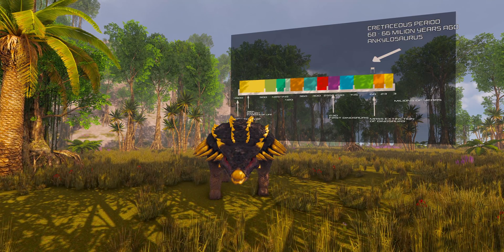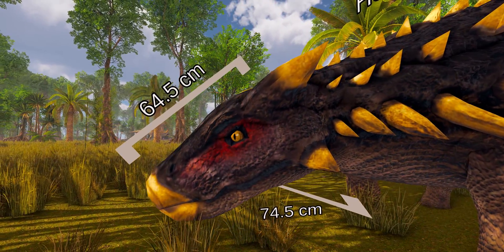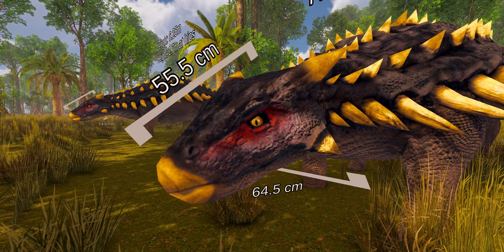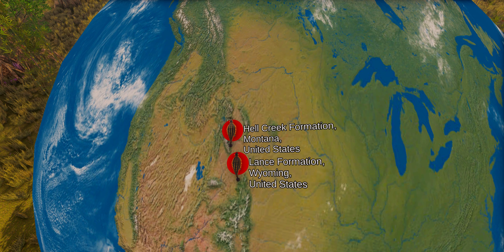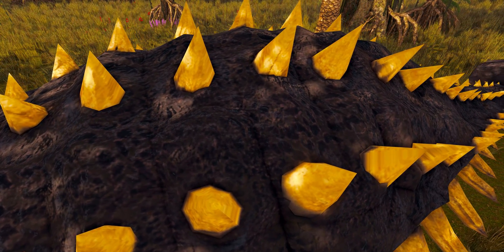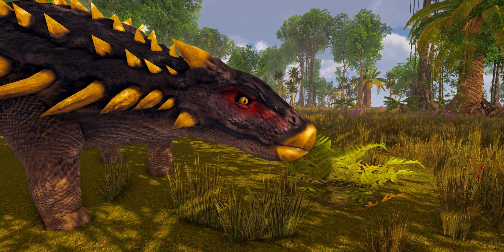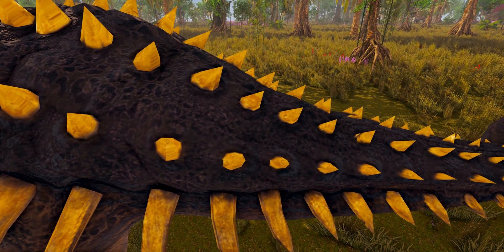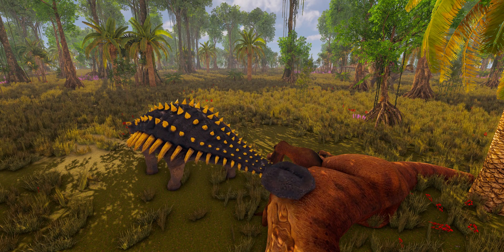ANAGLYPH 3D | Jurassic Encyclopedia #23 - Ankylosaurus dinosaur facts | 3D GLASSES RED CYAN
This is the 23th station of our ANAGLYPH 3D education journey! Today we will tell you about one of the armored dinosaurs, the Ankylosaurus. Learn the dinosaur facts about this North American inhabitant now.

The ANAGLYPH 3D Jurassic Encyclopedia series is a place where we explore the prehistoric world of dinosaurs and tell you interesting facts about the most interesting species. In today's episode, we will visit the west of North America, the place where Ankylosaurus lived. After watching this 3D GLASSES RED CYAN video you will be able to easily determine what this dinosaur fed on, when it was found, and learn incredible trivia about its structure.

If you haven't watched the previous episodes yet, we invite you to check out our ANAGLYPH 3D Jurassic Encyclopedia series. Don't wait any longer to start your education journey!

Like our Ankylosaurus dinosaur facts video? Also, you can find there more 360 videos!